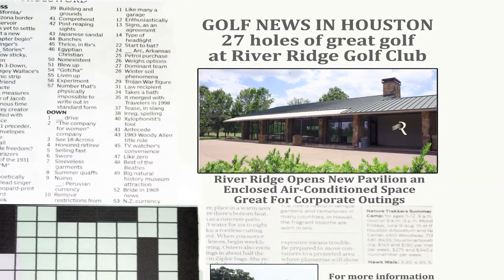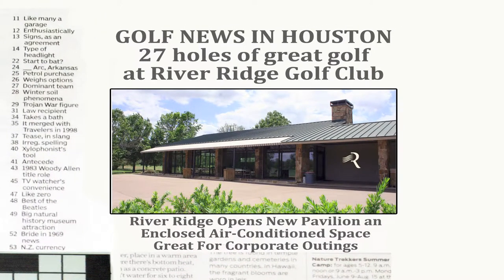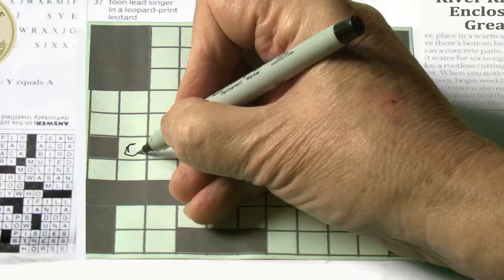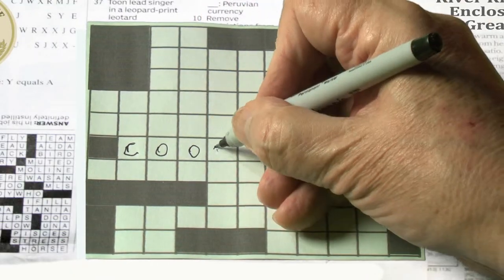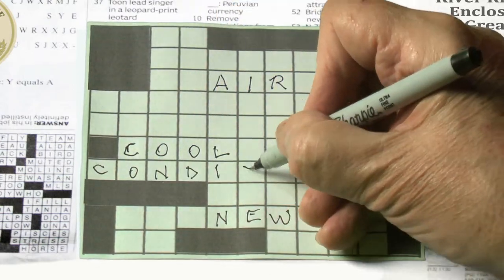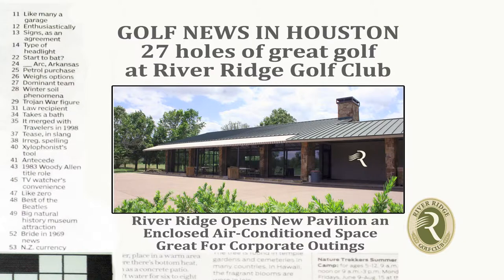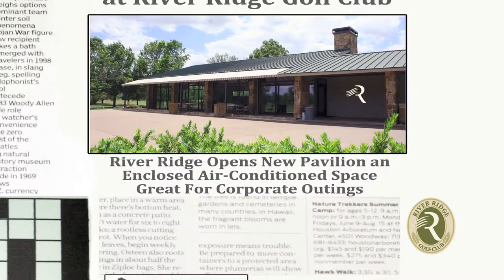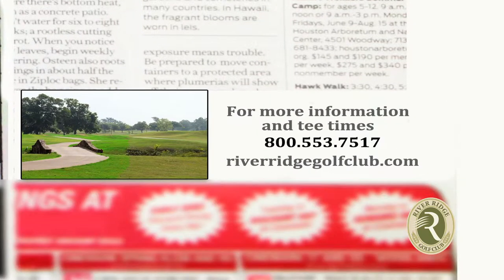River Ridge: Crossword Puzzle Commercial